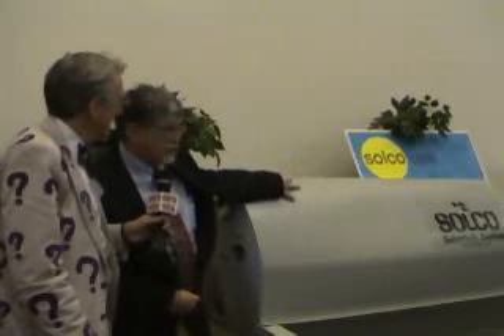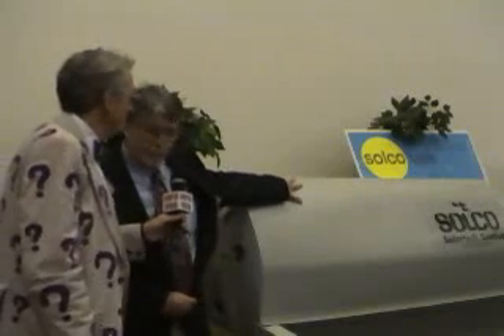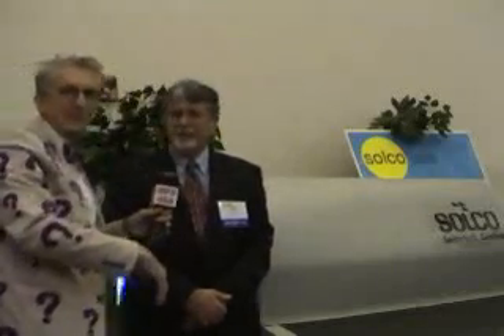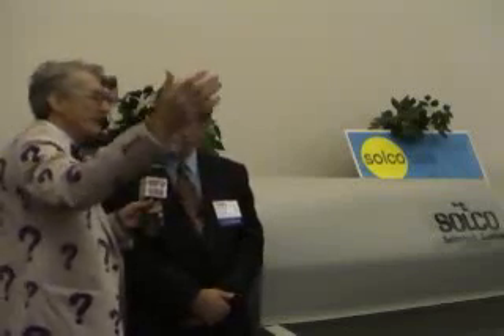Solco-USA Genuis Solar Water Heater Demonstration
SOLCO-USA solar water heater  interview by Matthew Lesko featuring Wade Arnold and Harold Yelle.
nowadwe in the USA!